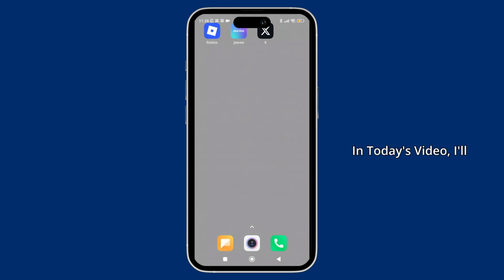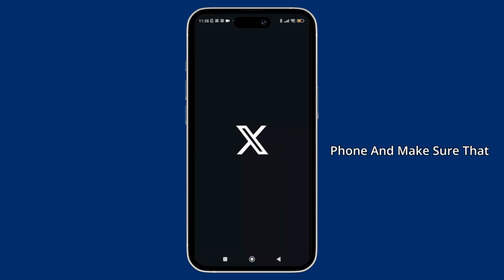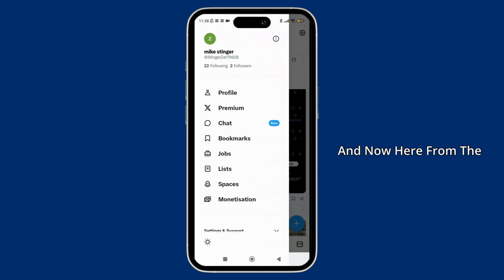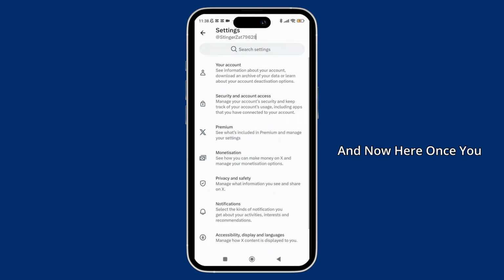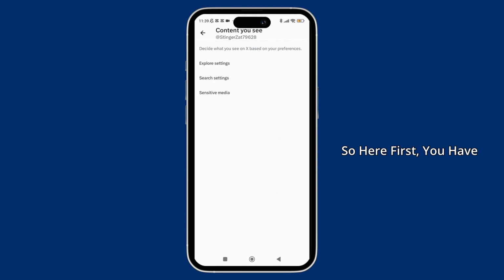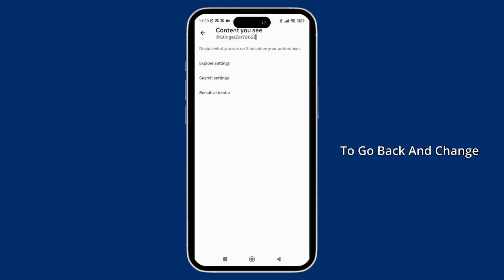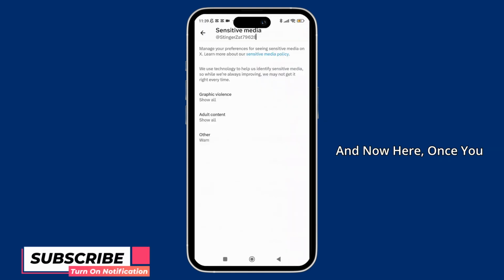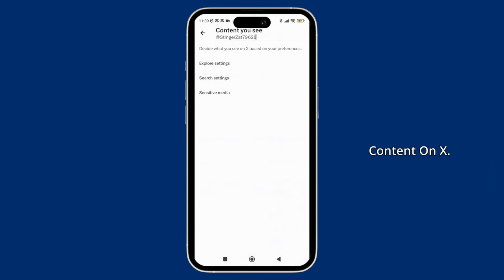How To Turn Off Sensitive Content On X or Twitter - Step By Step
Want to make your X (formerly Twitter) feed safer? 🐦🚫 This step-by-step 2025 guide will show you how to turn off sensitive content on X/Twitter so you can control what you see while scrolling.

What You’ll Learn in This Video:
✅ How to turn off sensitive content in X/Twitter settings
✅ Adjusting media and content preferences for a safer experience
✅ How to manage sensitive content on desktop and mobile
✅ Extra tips to keep your X feed clean and family-friendly

Whether you’re a parent protecting kids online or just want a more comfortable browsing experience, this tutorial will help you manage sensitive content on X easily.

📌 Chapters:
⏱ 0:00 - Introduction
⏱ 0:10 - How To Turn Off Sensitive Content On X (Twitter)